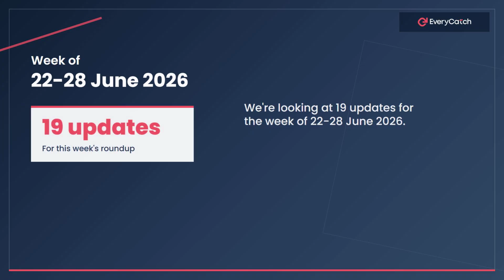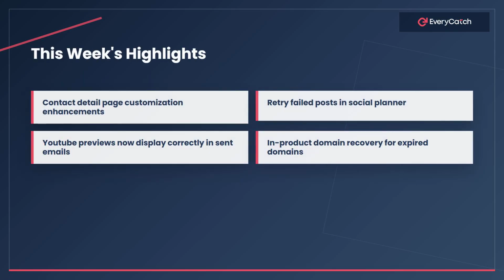EveryCatch Weekly Update Roundup | 22-28 June 2026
A quick weekly roundup of the latest EveryCatch updates, with the most useful new features, updates and fixes.

Updates covered:
0:00 Intro
0:05 This week's roundup
0:11 Highlights
0:24 AI & Automation
0:28 Contact detail page customization enhancements
0:43 Retry failed posts in social planner
1:02 Youtube previews now display correctly in sent emails
1:13 In-product domain recovery for expired domains
1:42 AI & Automation
1:46 Meta special ad categories – smart defaults and compliance warnings
2:00 Enhanced document privacy and access controls in labs
2:12 Conversations: SLA workflow trigger and permissions
2:27 Ask AI artifacts: interactive AI responses on mobile app
3:03 AI & Automation
3:07 Ask AI for your whole team now on mobile
3:27 Email AI expanded access for agencies, same controls
3:55 Your Ask AI chats are now yours alone
4:24 AI & Automation
4:28 Inbound call routing by working hours
4:59 Use python in the custom code action
5:19 Whatsapp calling is now generally available on web and mobile
5:55 Marketing & Templates
5:59 New notifications accessibility & enhanced tooltips in forms, surveys…
6:20 Payment links – your payment button, your words
6:38 Password compliance enforcement
6:48 Password compliance notification banner
6:57 Introducing new templates
7:16 Wrap up